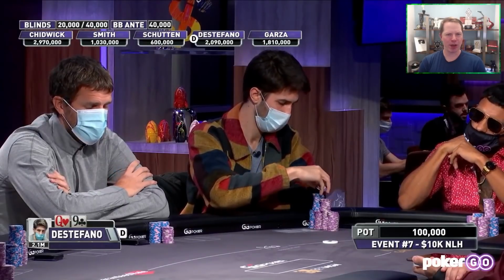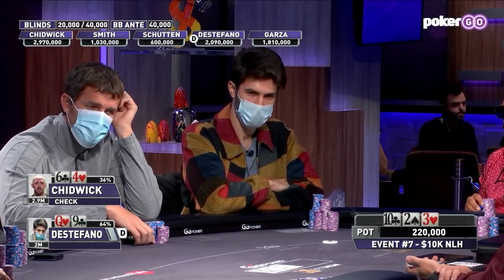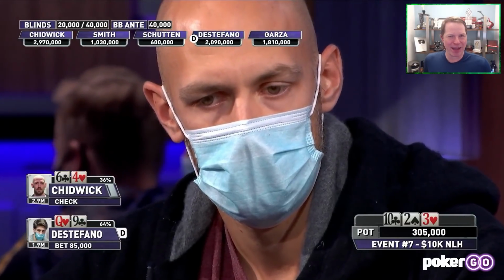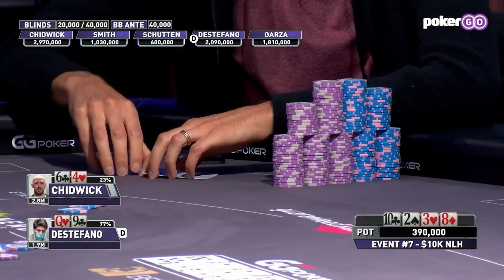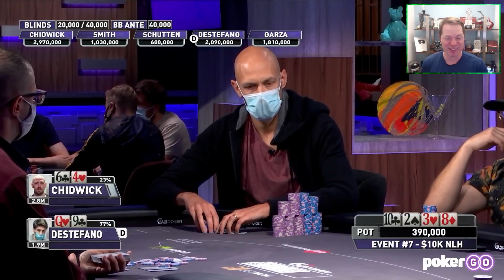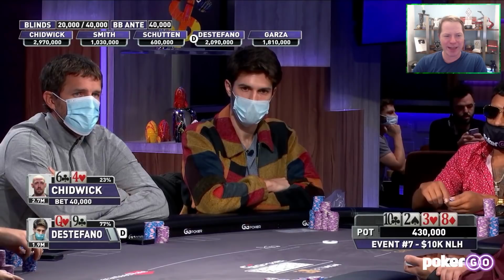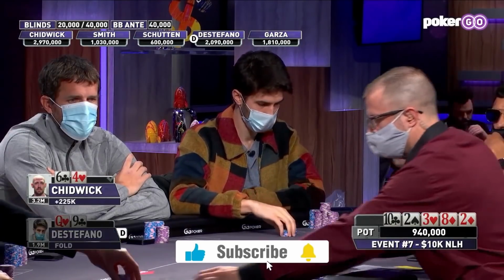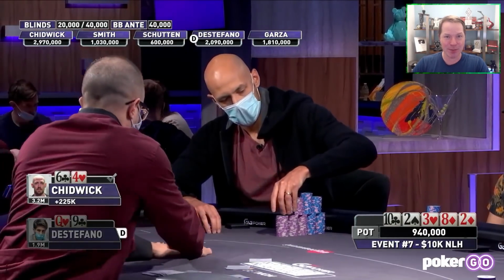When To BLOCK BET In POKER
Stephen Chidwick is one of the most feared high stakes poker tournament crushers in the world. He has amassed over $38,000,000 in live tournament winnings that puts him 6th on the all time money list.

To earn this much money through poker he has consistently put his opponents in tough spots by pulling huge bluffs in big poker tournaments. In this high stakes poker hand you will get to witness why other poker professionals never enjoy playing hands against him!

This hand takes place during the PokerGo cup in the PokerGo studio in Las Vegas. On the turn Stephen Chidwick breaks the mold and decides to opt for a min-bet (block bet), with his opponent deciding to call.

When you decide to min bet it can often confuse your opponents as it is such a rare bet size that people will often make big mistakes as they are not comfortable with how to proceed. Generally facing a min-bet you should not be folding much of your range as you are getting such good pot odds and your hand should have the right equity to call on most boards.

On the river Chidwick finds himself with just six high and no chance of winning the pot unless he pulls the trigger and attempts to bluff Dylan Destefano off the pot.  Will he take it?

Thank you to PokerGO for allowing me to use this footage, check out this hand and many more on their YouTube channel here: